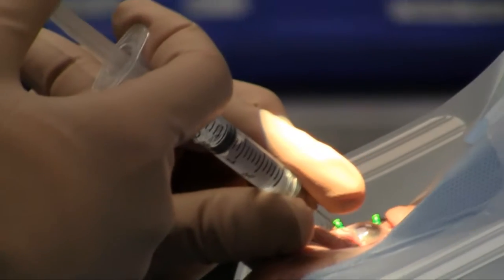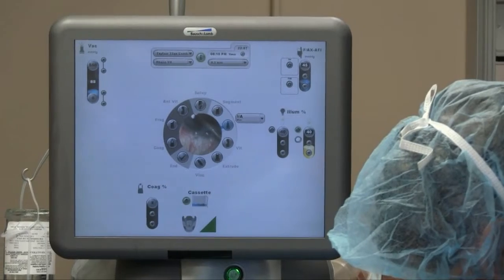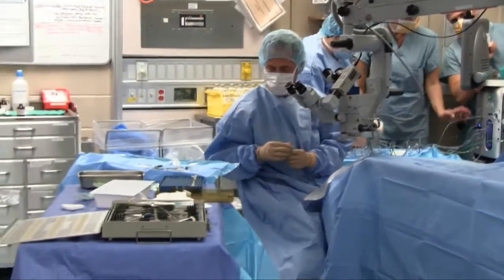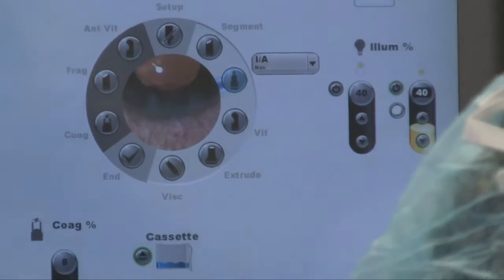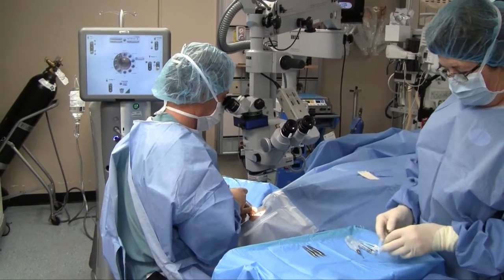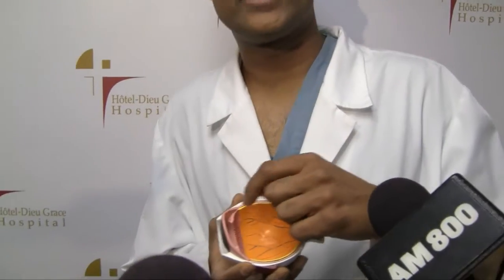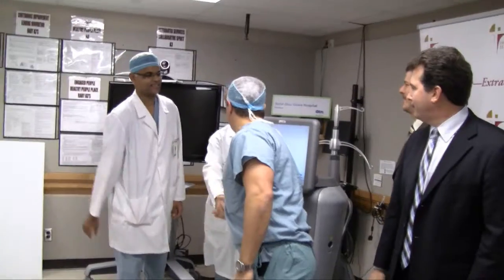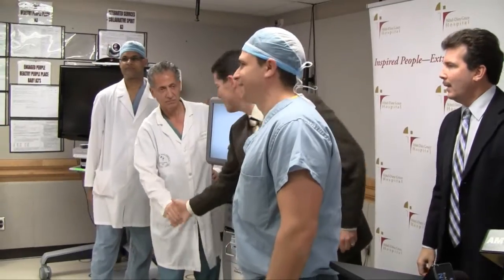New Eye Surgery Technology in Windsor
Hotel-Dieu Grace Hospital unveils its newest eye surgery technology.The Bausch & Lomb Stellaris PC helps surgeons repair cataracts and retinal damage. Story by Melanie Borrelli, Blackburn News. CHYR, CJWF, CKUE, CJSP